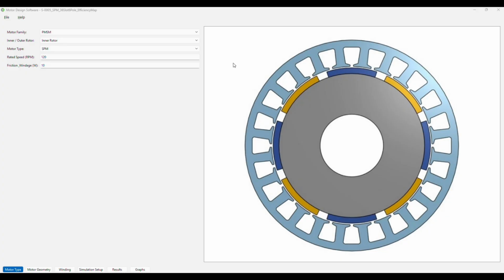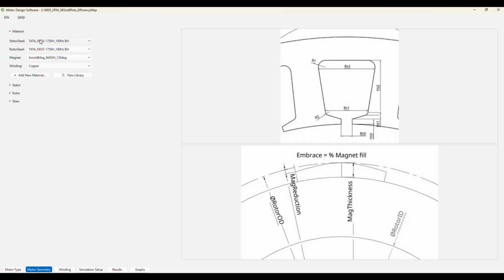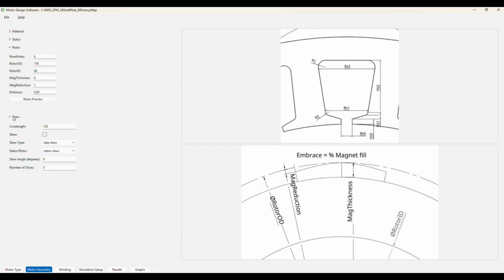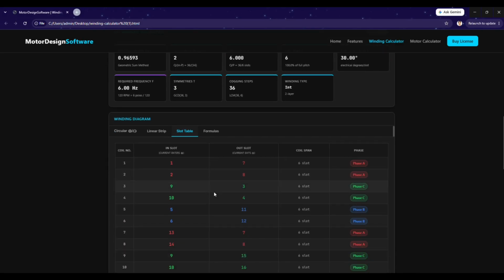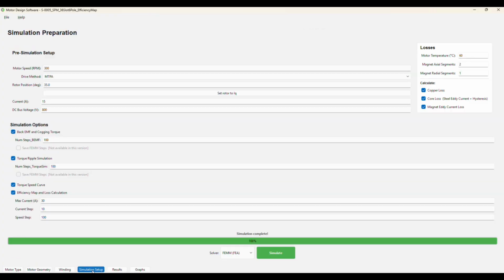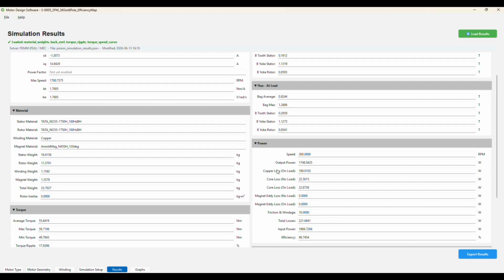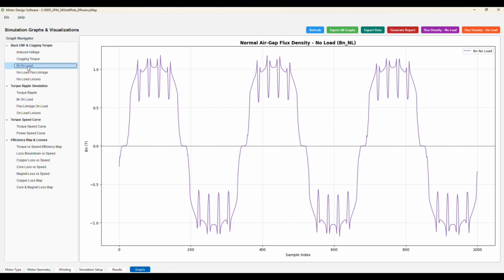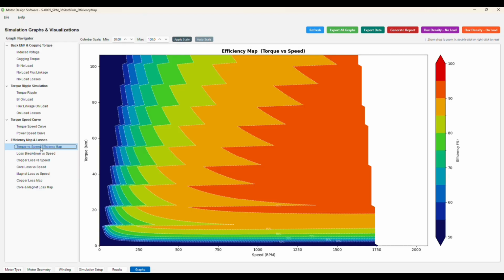Motor Design Software Tutorial | Build, Simulate & Analyze PMSM Motors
​Learn how to build, simulate, and analyze PMSM Motors using our custom Motor Design Software! This tutorial covers the essentials of motor setup and FEA analysis to get you started.

More video updates are coming soon, with advanced tutorials and more good things planned for the channel.